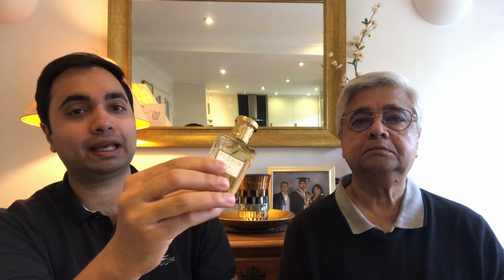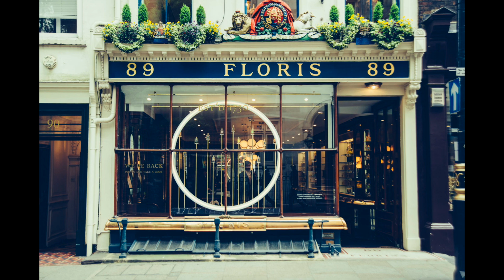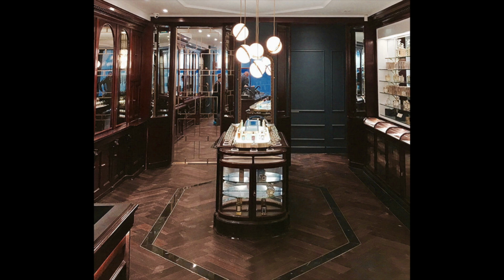FLORIS NO. 89 | fragrance review with my dad | old school fragrance series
Today my dad joins me to talk about a fragrance from the British house of Floris. No. 89 was released in 1951.